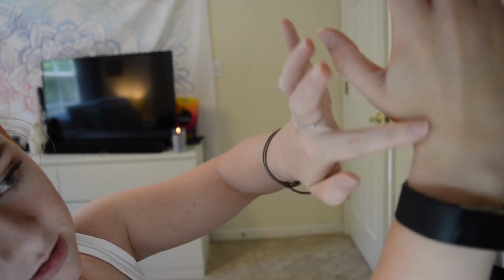Color Changing Foundation From Instagram Ads: Review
We see Instagram ads every single day. They always seem to be able to get us with interesting products we've never thought of before but want. One of these products I saw was the TLM Color Changing Foundation. I decided to bite the bullet and do a review video so other people could decide if it was worth it or not to buy. I don't remember the exact site I bought it from now, but I'm sure after watching this video, it'll show up on Instagram​ while you're scrolling through your feed.